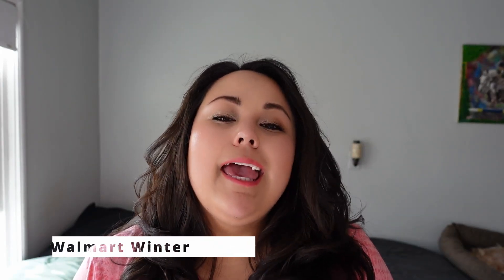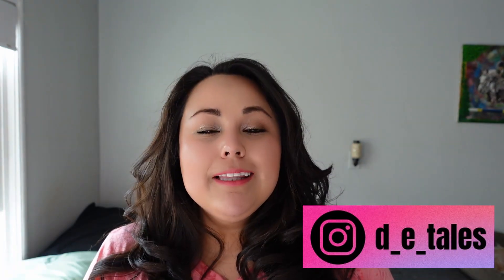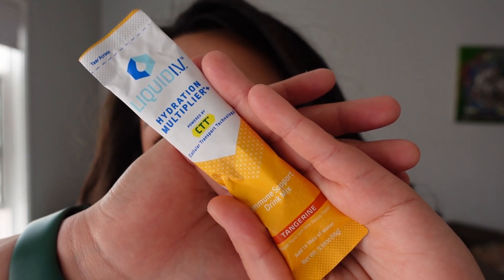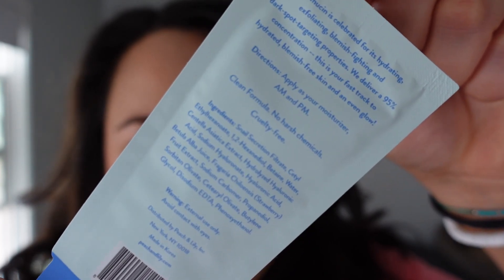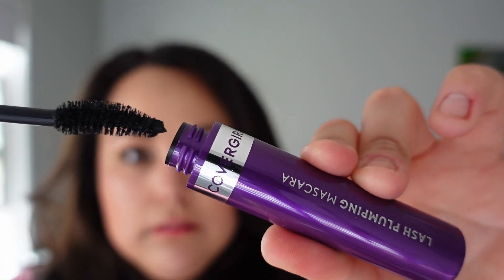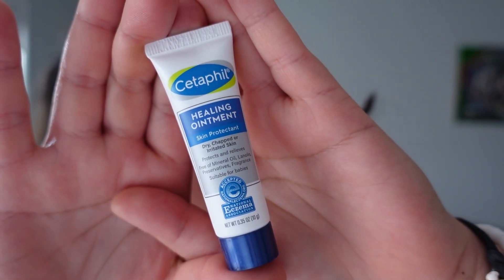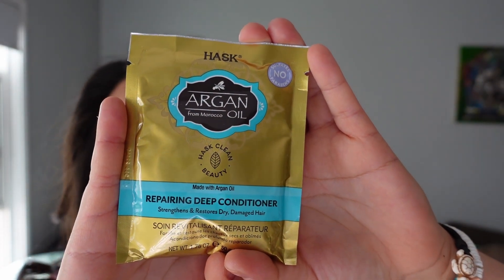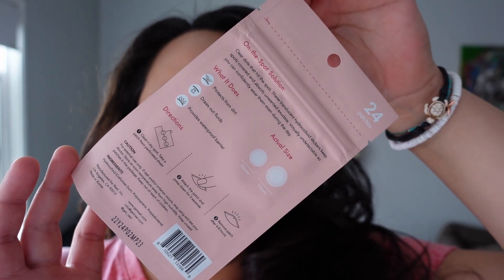What Did I Get in My Walmart Subscription Box?! Watch & Find Out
Finally filmed, edited & uploaded my unboxing of my Winter Walmart subscription box! Sorry its so late! I showed you everything I got in this box to hopefully give you an idea of what comes inside. These boxes are so worth it! You do get some good, full-size things in these boxes.

✋This is not a sponsored video all opinions are 100% my own & are not indorsed or influenced in any way by an outside party.

CONTEST: The winners will be announced on our Instagram listed above in a "Story" & will be saved in the "Highlights" every month. Winners have 30 days to claim prize via direct message in Instagram and will be asked to verify identity by adding additional comment from the same account on a video. Must be 18 years of age or older to claim prize. Items will only be mailed to domestic US addresses. Prizes cannot be chosen by winner or exchanged. Only approved comments will be entered to win. Limit to one entry per user. Odds of winning depend on the number of entries received. There will be up to 5 winners selected.